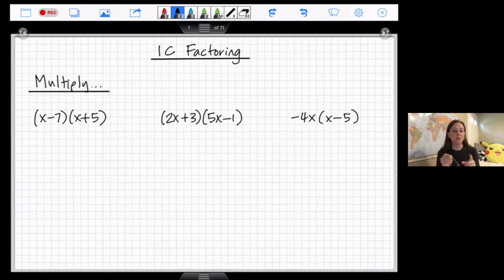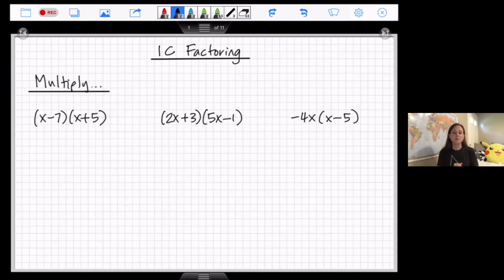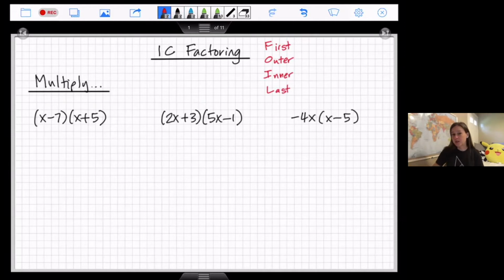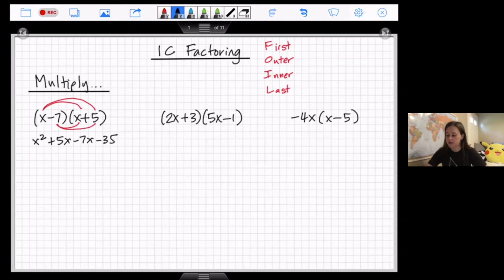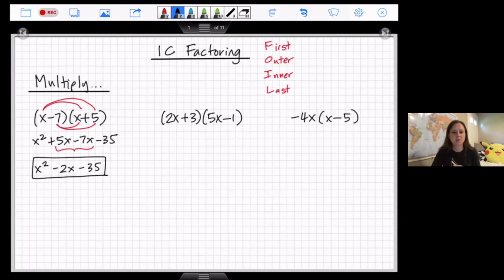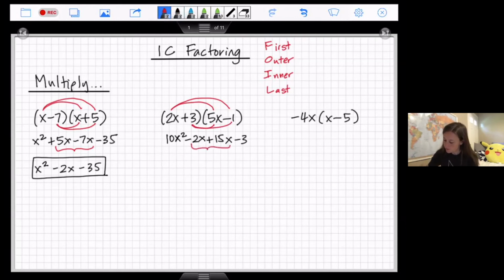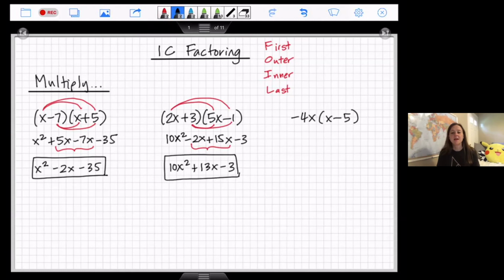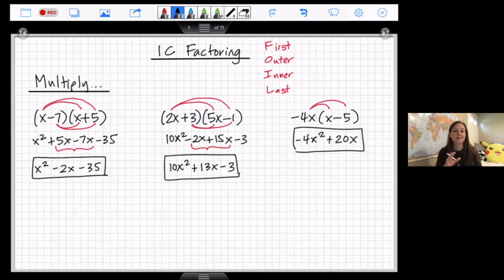MAT 1150 1C Multiplying Algebraic Expressions